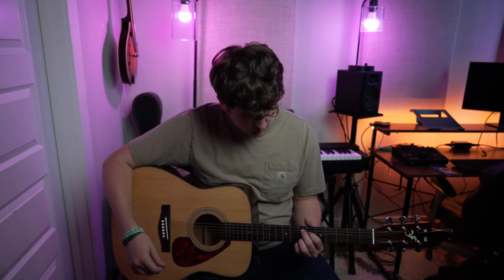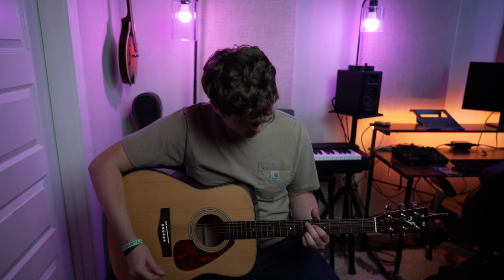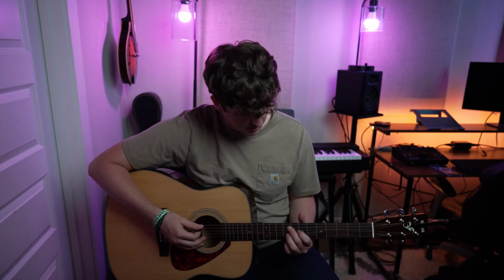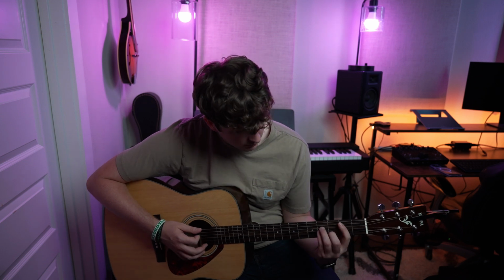STEAL THIS SECRET FOR WRITING GREAT LYRICS!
In this video I go through my process for creating my new song "I'm In Love With The Wind." I discuss the initial idea and how I expanded from it. How I came up with a melody that connects with the text and remains in the listener's ears. Writing within a genre which provided its own sort of challenges and rewards, and more!

If you found any value in this video, I would really appreciate you interacting with it in some way.

This video was mainly talking about the song concept and writing process. If you would like to see a breakdown of the recording/mixing/mastering process, let me know!

If you have a song you want to share with people, drop it in the comments below! Let's support each other as small artists!